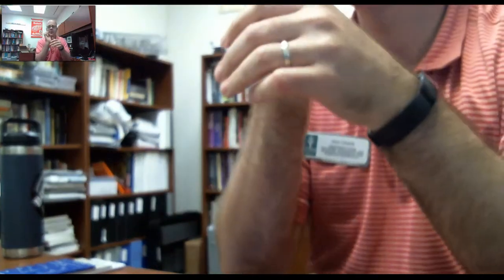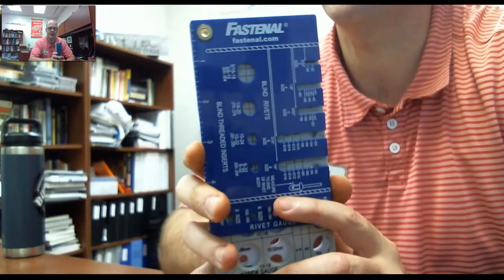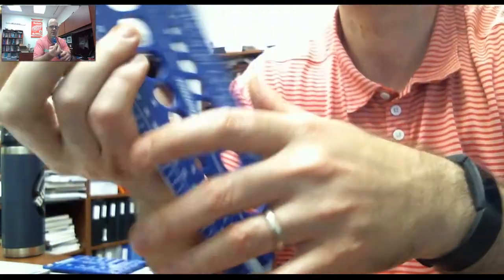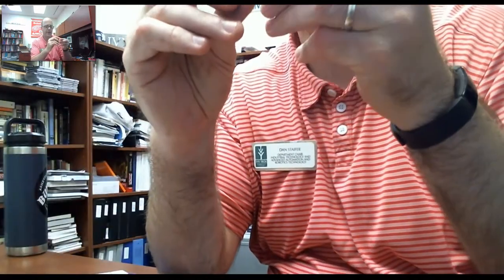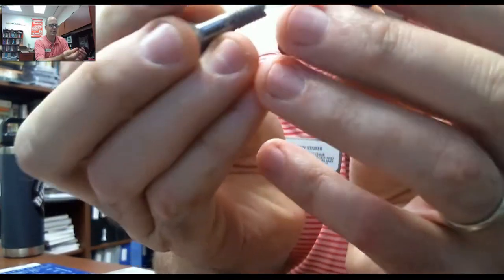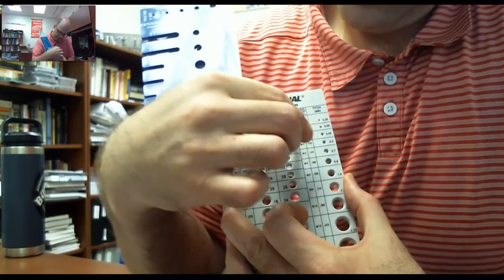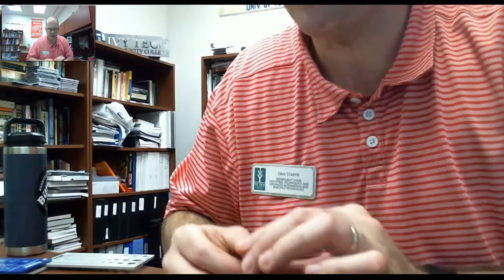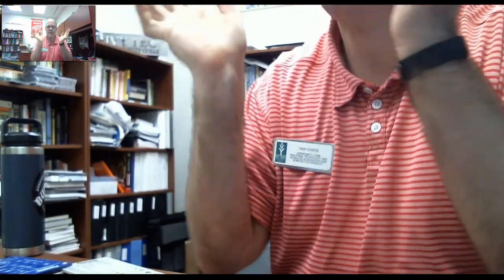How to Identify Threaded Fasteners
A Brief Look at how to identify Threaded Fasteners using nut/bolt thread gauge for american and metric